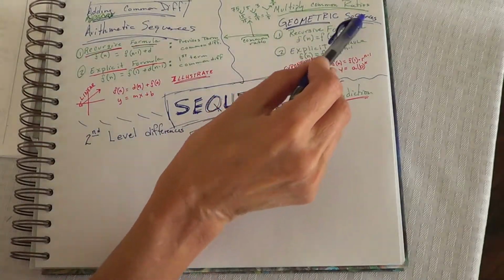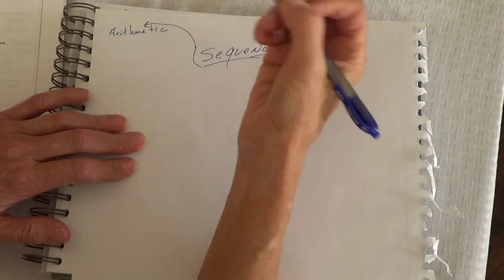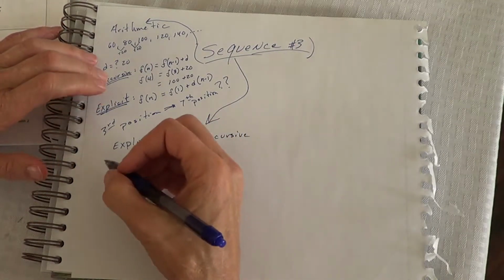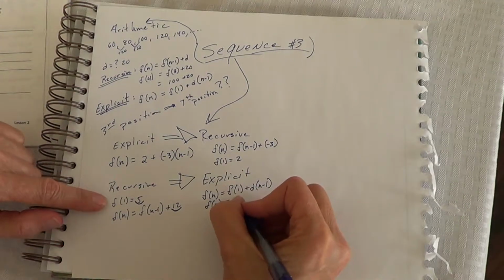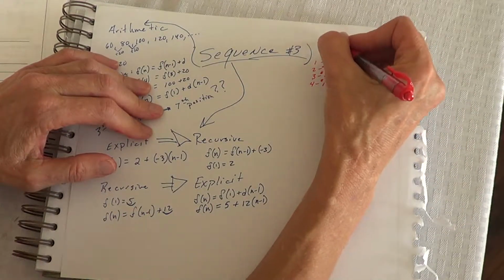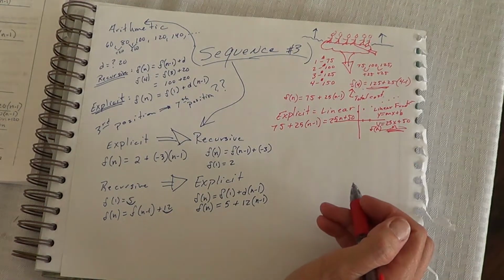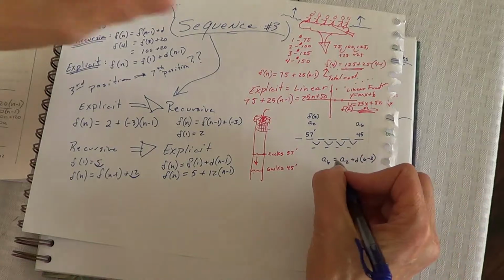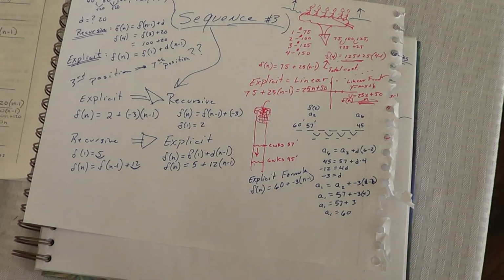Sequence 3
Finding elements in an Arithmetic sequence. Converting Recursive to Explicit formulas